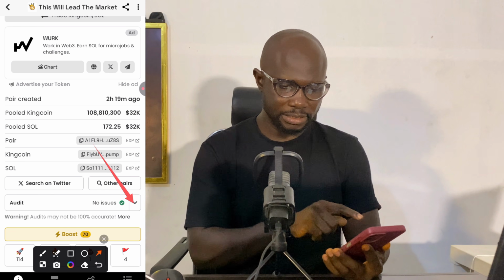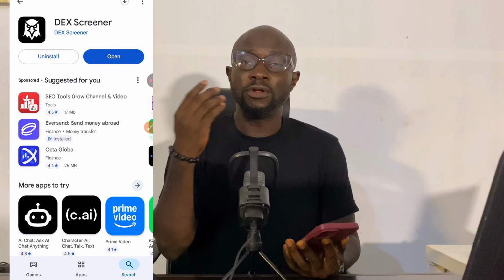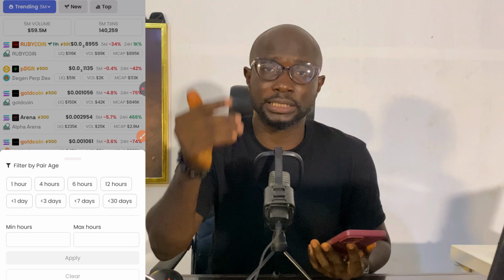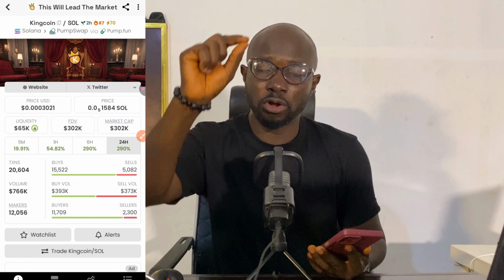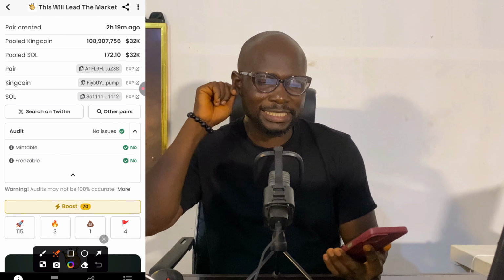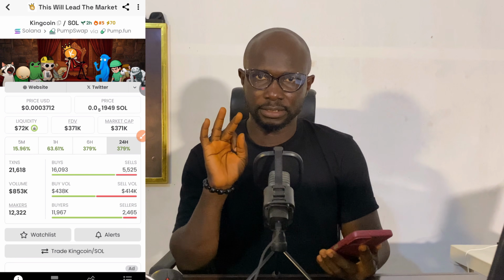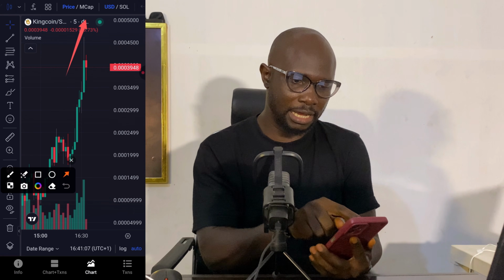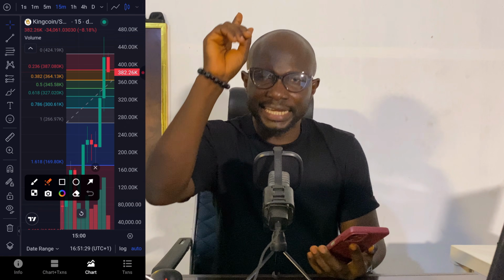Meme Coin Trading | How To Find Meme Coins Before They 100x Using DexScreener & Phantom Wallet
Are you tired of missing out on the next 100x meme coin? In this video, Sheyi Dairo breaks down a practical, step-by-step guide on how to find new meme coins before they explode — using DexScreener and Phantom Wallet.

You’ll learn how to:

Spot newly listed meme coins with real potential

Filter trending tokens on DexScreener (Solana network setup included)

Identify safe projects with locked liquidity and no mint/freezable risk

Use the Fibonacci retracement strategy to time your entries and exits

Avoid common rug pulls and scams that destroy beginner portfolios

This tutorial is designed for both beginners and active traders who want to understand the strategy behind early meme coin entries without relying on hype or luck.

📊 By the end of this video, you’ll know how to:

Set up filters for 5-minute trends

Catch meme coins before the crowd

Manage your risks smartly while aiming for consistent profit

What’s your opinion — is meme coin sniping a smart strategy or too risky? Let’s discuss below 👇

Use these links🔗 to Create A Crypto Account 👇👇👇

101949)

🔗 GATE io: Sign-Up Here:

kpe2a)